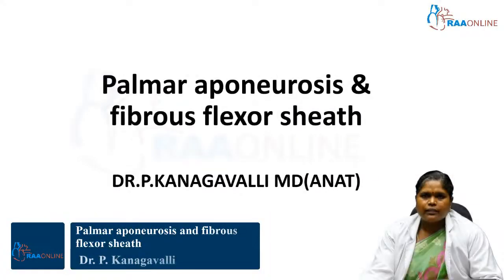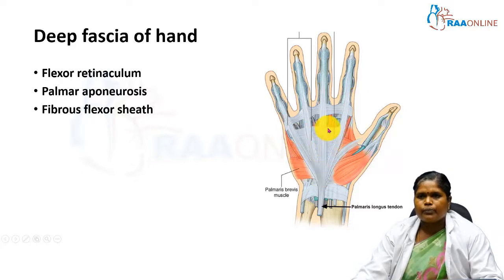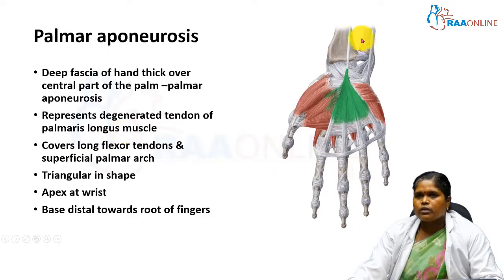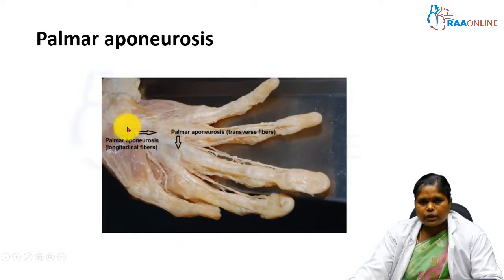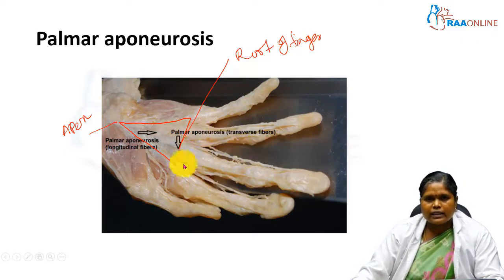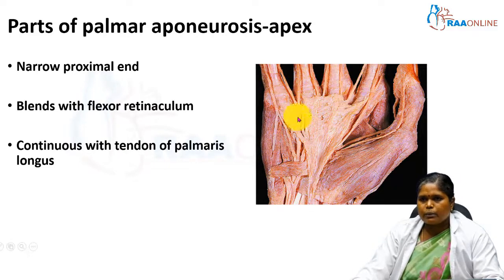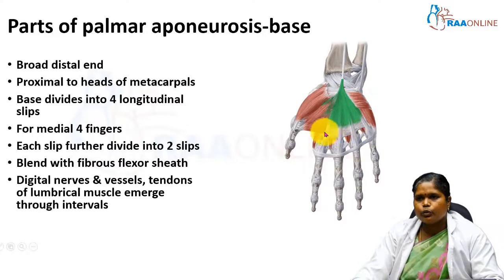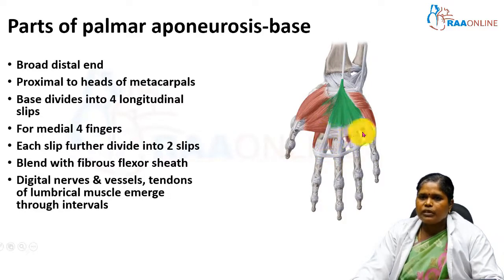Palmar aponeurosis and Fibrous flexor sheath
RAAMED App

RAAONLINE App

Description:
The upper limb or upper extremity is truly a complex part of human anatomy. The upper limb consists of shoulder, elbow, arm, forearm, wrist and hand. This module of upper limb covers the features of individual bones, pectoral region, axilla, shoulder and scapular region, arm and cubital fossa, forearm and hand, joints, radiographs and surface making. It comprehensively covers upper limb based on India’s CBME curriculum.
This talk - Palmar aponeurosis and Fibrous flexor sheath can be found under the module - Upper Limb.